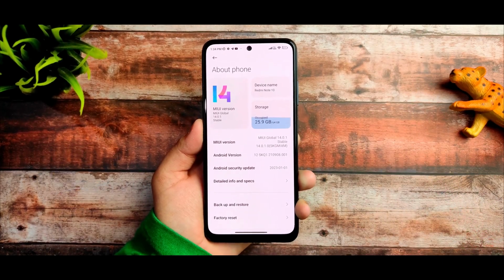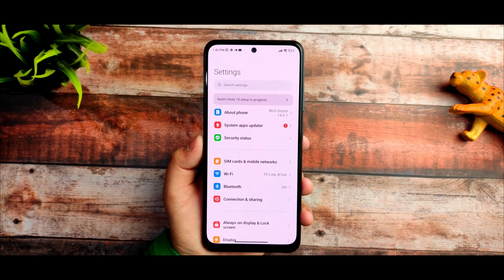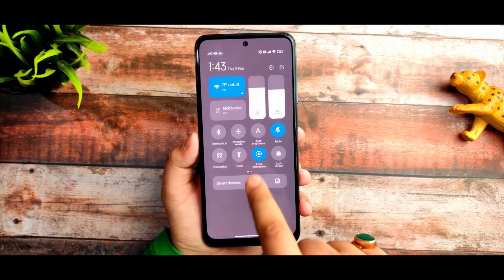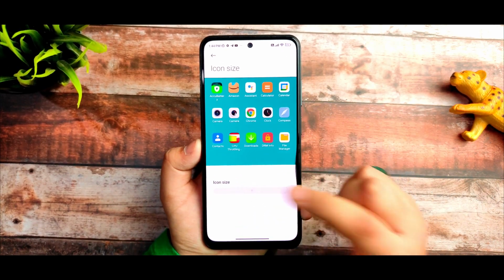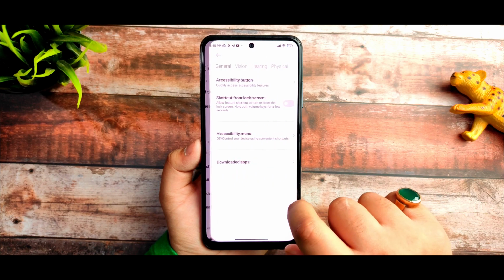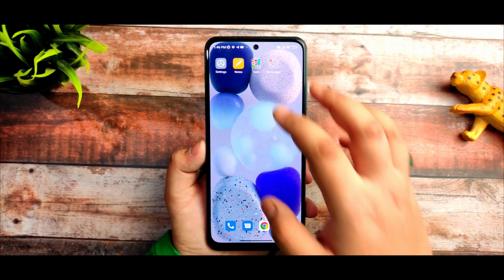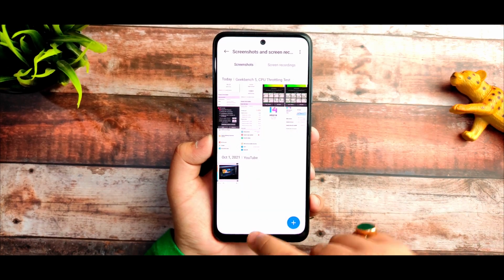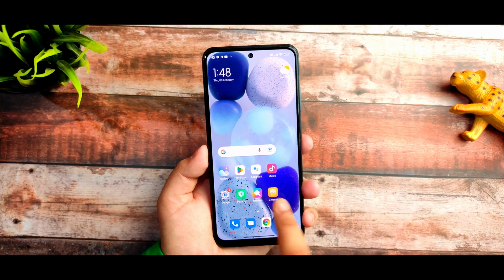The New MIUI 14.0.1 Update is Here - What's Changed on the Redmi Note 10?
Hi guys welcome back to my brand new video on miui 14   i hope so that if you really like my content then smash the subscribe button and like my video
It will really motivates us to create awesome content for my audience🔥

⚡⚡ Download links ⚡⚡

Thanks for everyone support you have shared me all across the time there is small request please support me always

T-O-P-I-C-S   C-O-V-E-R-D

redmi note 10 miui 14
miui 14 redmi note 10
redmi note 10 miui 14 update
atreya creator
miui 14
miui 14.0.1
redmi note 10 new update
miui 14 redmi note 10 pro
redmi note 10 pro miui 14
redmi note 10 update
redmi note 10 update miui 14
miui v14
redmi note 10 custom rom
miui 14 redmi note 10s
miui 14.0.1 redmi note 10
miui 14.0.1.0
redmi note 10 pro custom rom
redmi note 10 rom
redmi note 10s new update
miui themes 2023
miui v14 redmi note 10s
redmi note 10 pro update
redmi note 10s miui 14
custom rom for redmi note 10 pro
miui
miui 14 control center
miui 14 download
miui 14 features redmi note 10
miui 14 in redmi note 10
miui 14 on redmi note 10
miui 14 redmi note 10 s
miui 14 theme
miui 14 update in india
miui v14 poco x3 pro
miui v14 redmi note 10
redmi note 10 latest update
redmi note 10 pro max custom rom
redmi note 10 pro miui 14 update
redmi note 10 pro new update
redmi note 10s custom rom
redmi note 10s miui 14 update
widget miui 14
a book speak english poem question answer
baby photo editing photoshop
best custom rom for redmi note 10
custom rom redmi note 10 pro
custom rom redmi note 9
government jobs 2023
mi 10t update
miui 13 redmi note 10
miui 14 eu rom
miui 14 for redmi note 10
miui 14 for redmi note 10 pro
miui 14 global redmi note 10 pro
miui 14 in poco f4
miui 14 indonesia
miui 14 new features
miui 14 note 10
miui 14 note 10 pro
miui 14 note 10s
miui 14 poco x3 pro
miui 14 redmi note 10 5g
miui 14 redmi note 10 pro max
miui 14 redmi note 9
miui custom rom
miui dialer
miui new themes
miui sürüm düşürme
note 10 pro
note 10 pro miui 14
novidades miui v14
pixel experience poco x3 pro
poco f4 custom rom
poco f4 miui 14
poco f4 miui 14 update
poco x3 pro miui 14.0.1
poco x3 pro miui v14
redmi 10 2022 update
redmi note 10
redmi note 10 5g miui 14
redmi note 10 android 13 update
redmi note 10 in 2023
redmi note 10 miui 14 features
redmi note 10 miui 14 india
redmi note 10 miui 14.0.1.0
redmi note 10 new features
redmi note 10 new update miui 14
redmi note 10 pixel experience
redmi note 10 pro
redmi note 10 pro in 2023
redmi note 10 pro max miui 14 update date in india